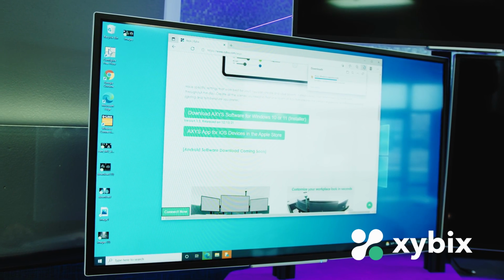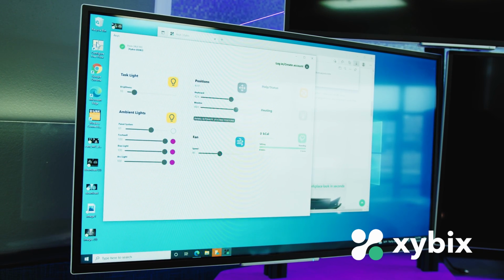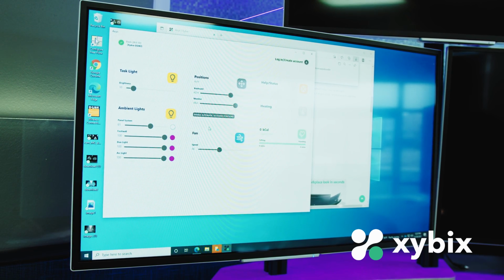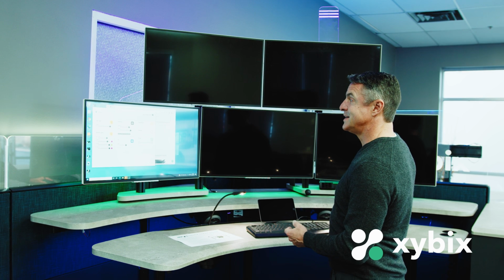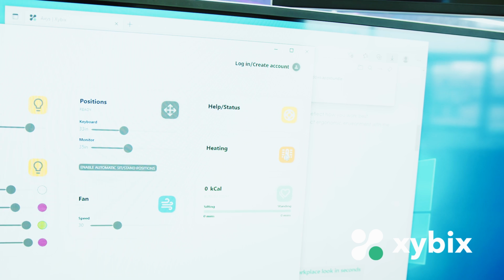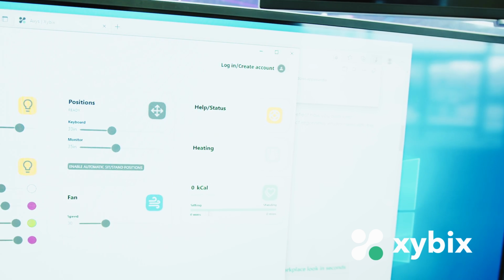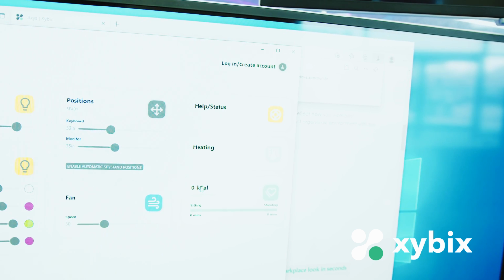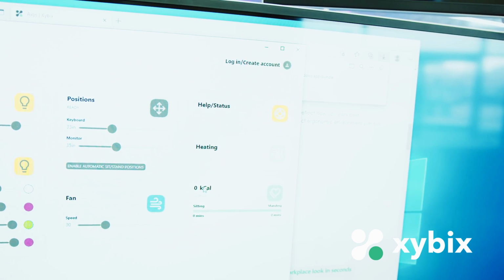All About Axys: Installing the Axys Software on a Windows PC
In this short video, Xybix owner Barry Carson shows you how to install the Axys software onto a Windows 10 or Windows 11 PC.